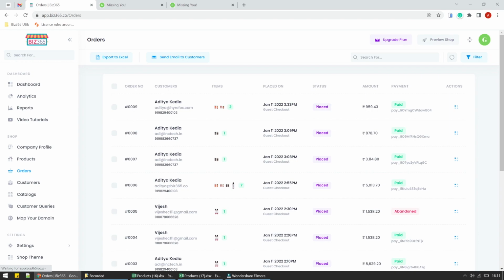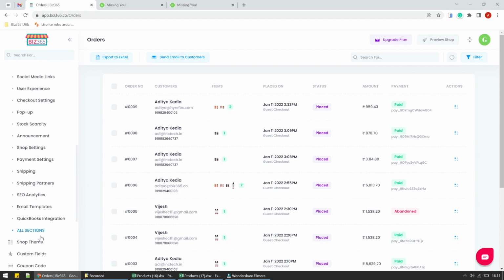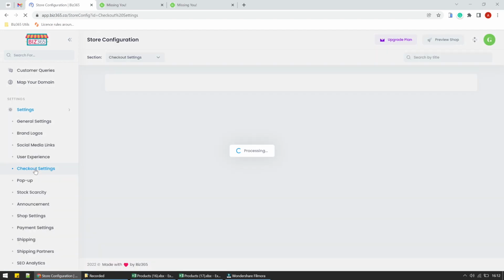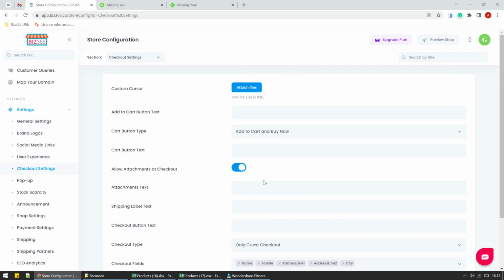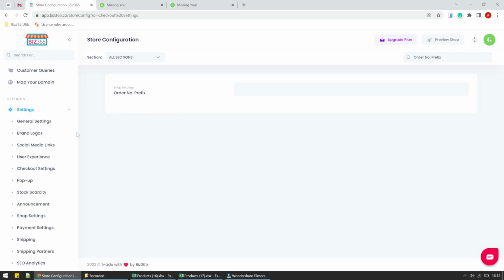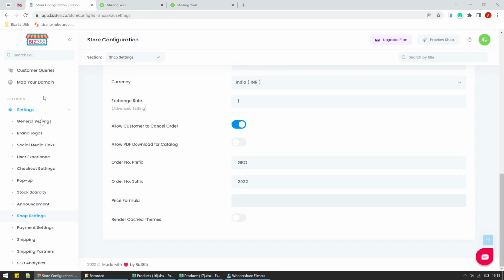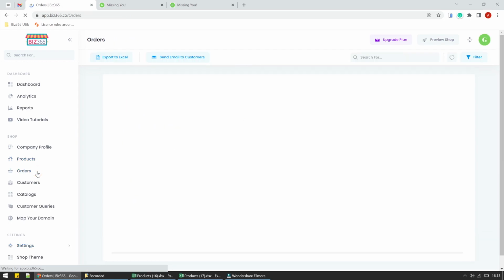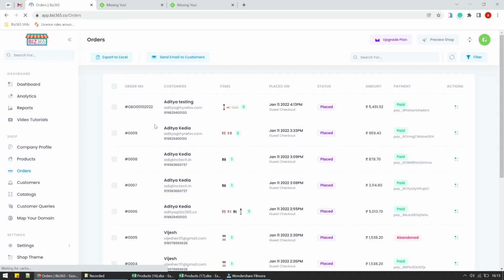S8.10 Configure Order Number for Your Invoices